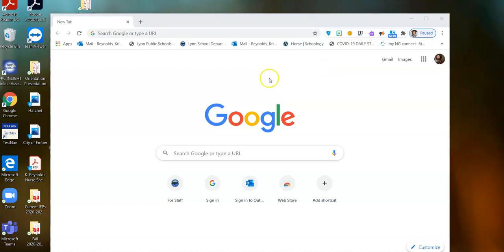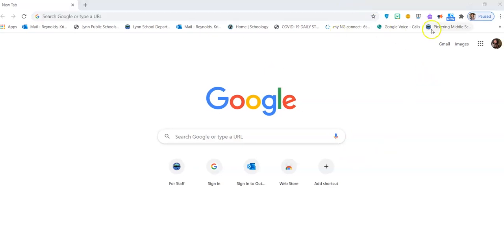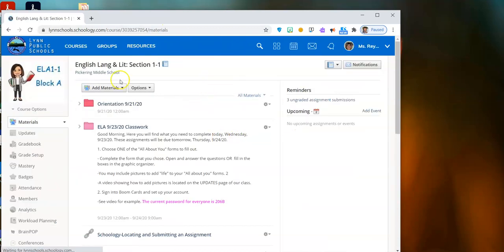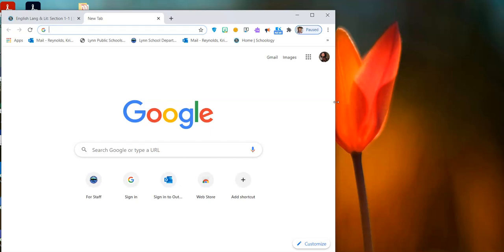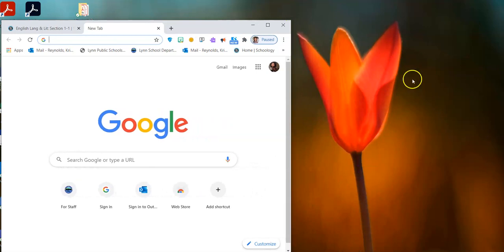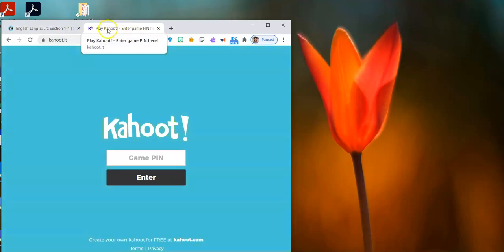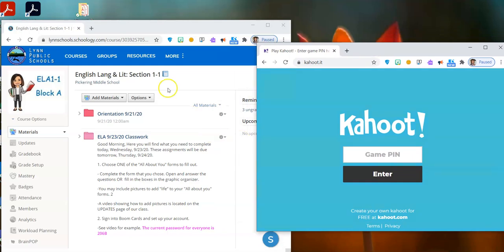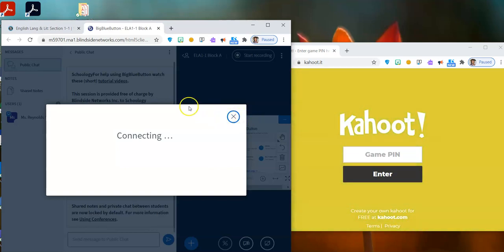How to make a double screen-side by side